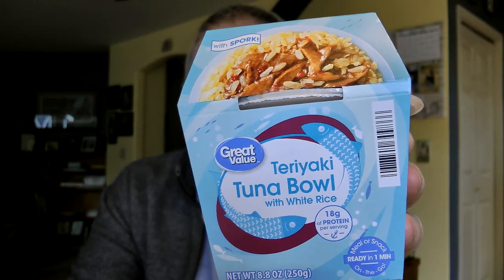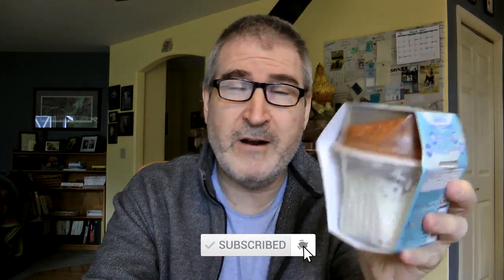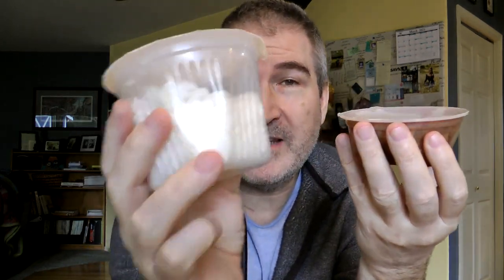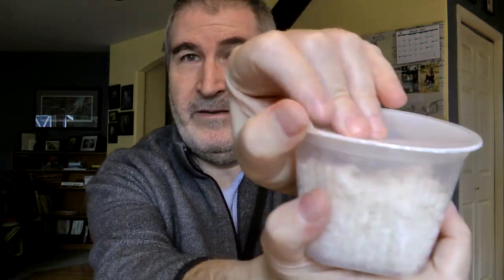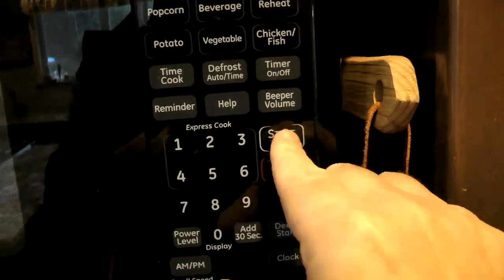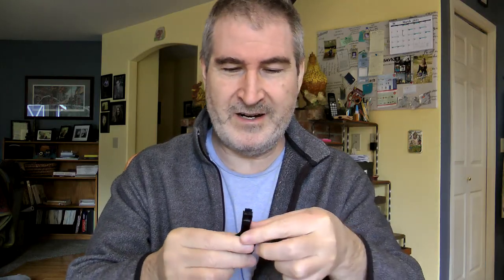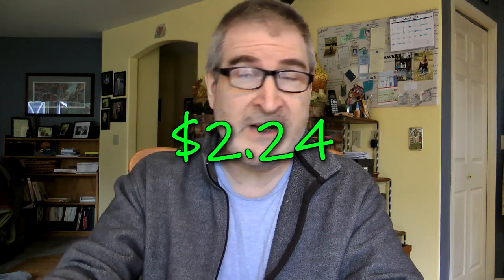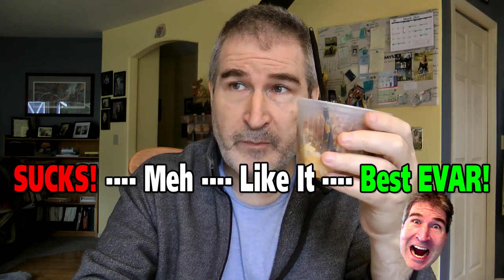I'M SHOCKED! Great Value Teriyaki Tuna Bowl REVIEW 🐟🍚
Today, I'm reviewing the Great Value Teriyaki Tuna Bowl With White Rice from Walmart.

THE FLUFF:
Lunch on the go is easy with the Great Value Teriyaki Tuna Bowl with White Rice. The marriage of our sweet teriyaki sauce with the highest quality protein-packed tuna is a match made in heaven. Blending just the right amount of sweet and savory, this tuna and sauce combination will wow palates of all kinds. This fusion is packed with protein and accompanied by our high-quality white rice for a hearty meal that is ready in less than two minutes. We even included a spork for extra ease! Pick up a few of the Great Value Teriyaki Tuna Bowl with White Rice to keep on hand for a quick meal in minutes.